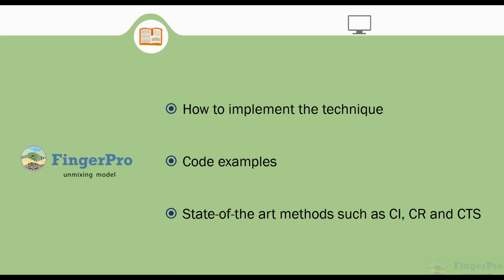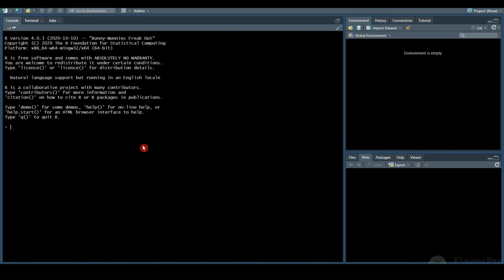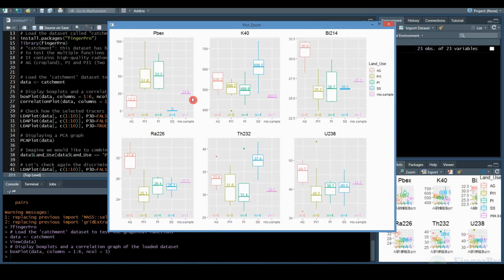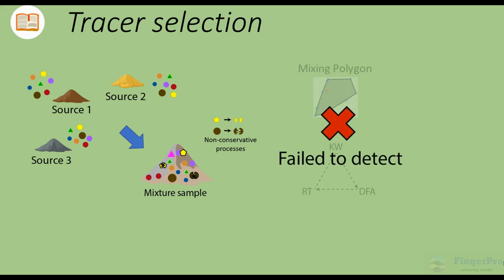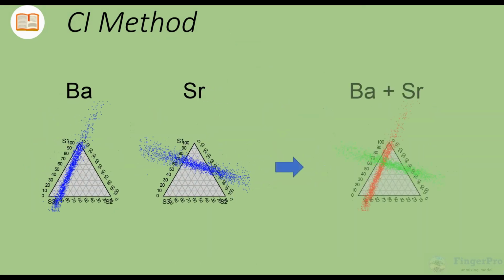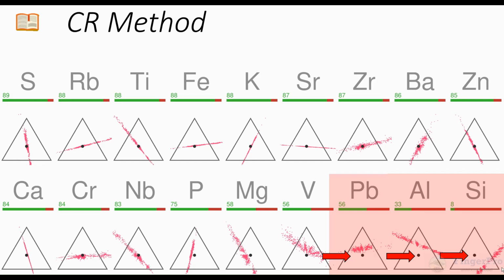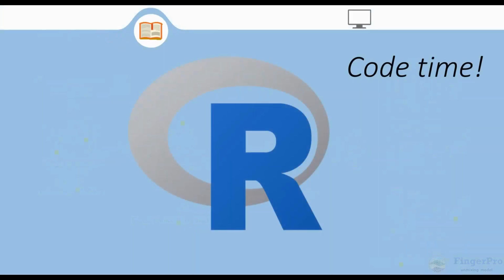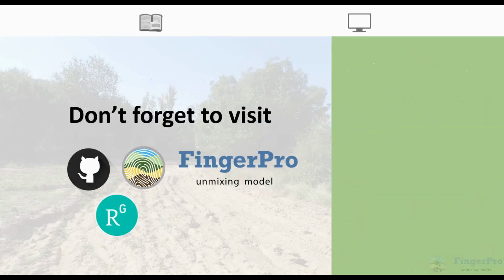Sediment fingerprinting - Episode 2. The FingerPro package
Unmixing Science - Sediment fingerprinting
In this tutorial, we are gonna walk you through the FingerPro package and the last tool out there, and how to implement them.

🌍 Here you'll find the code used during this short tutorial

🌍 Here you'll find some extra info and links to relevant scientific research using the technique:

0:00 Intro
1:20 The structure of the package
2:35 First code example
6:40 New methods for sediment fingerprinting
8:07 CI method
8:25 Second code example (CI)
9:37 CR method
11:21 Third code example (CR)
11:50 CTS method
13:10 Fourth code example (CTS + unmixing)
14:09 Summary
15:03 Next episode